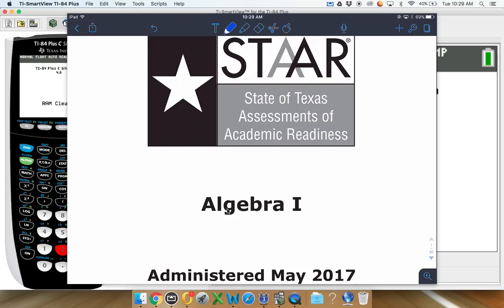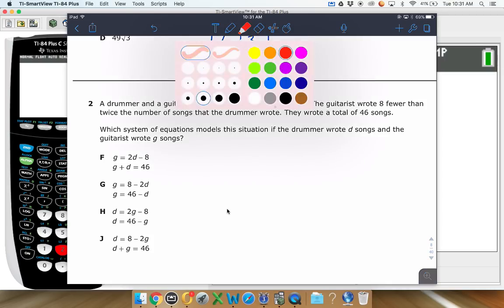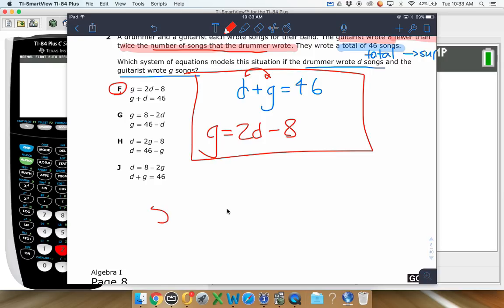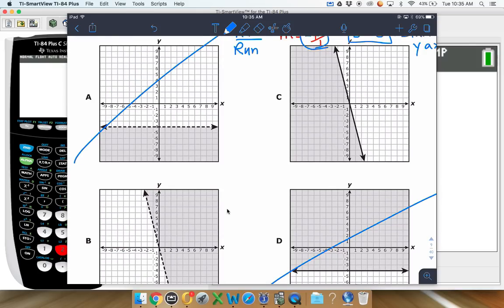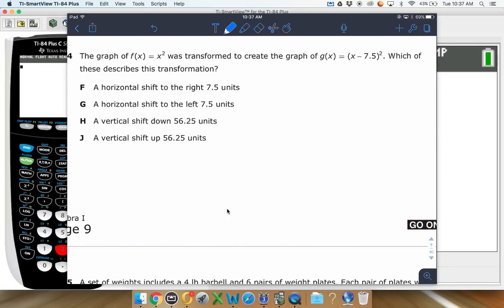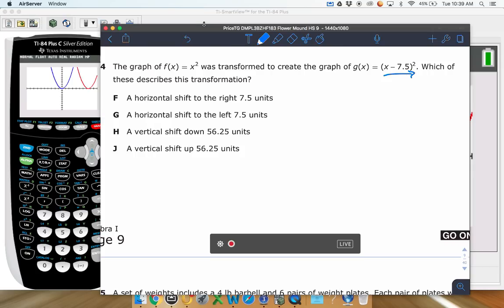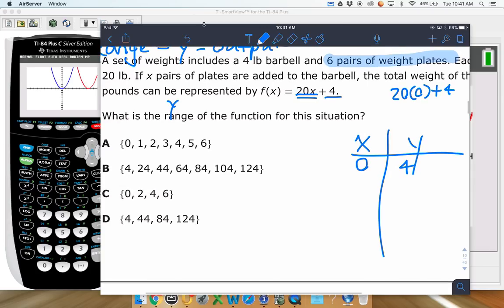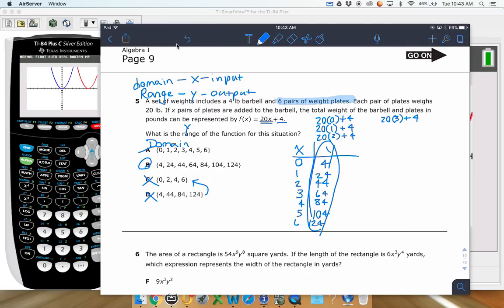Released Algebra 2017 EOC #1-5 Solutions and Explanations STAAR